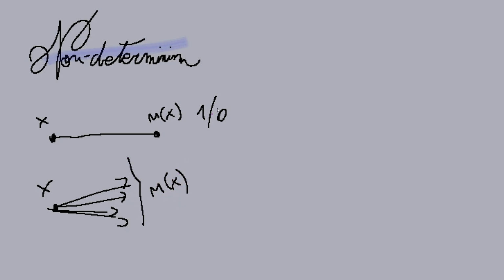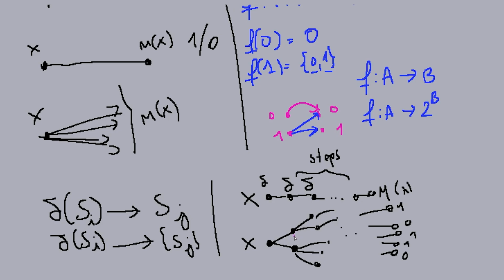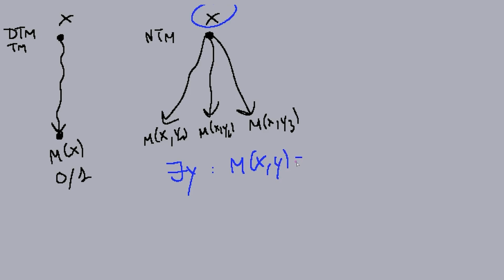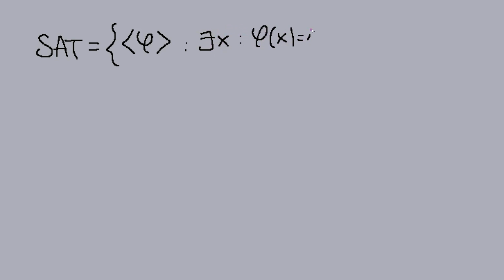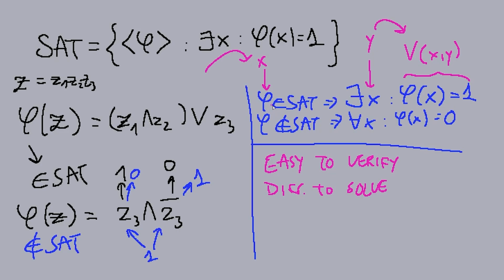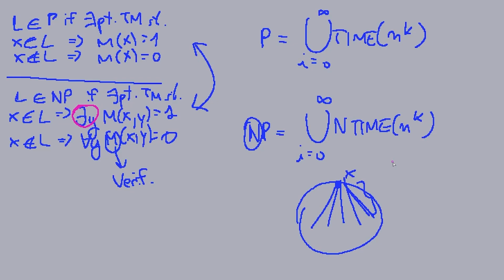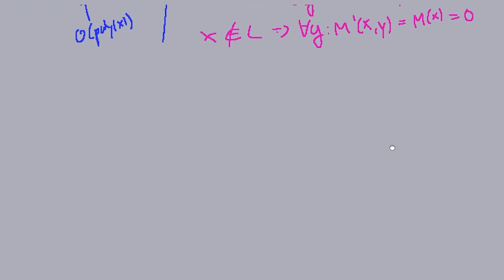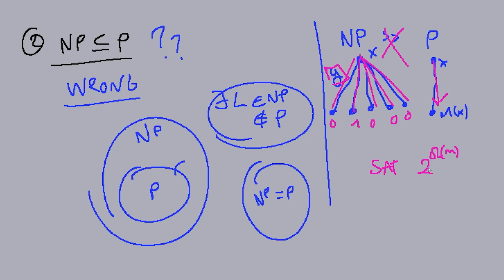P vs NP: The 1M$ problem - CCWV #4 (vemb)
Regular TMs are cool but can be quickly boring🥱, what about giving them a bit more power... non-determinism? We introduce the new class NP and its strange behavior, let's have some fun!

00:00 Introduction
00:30 Non-determinism
06:42 The class NP
10:27 The SAT problem
14:38 Recap
17:56 P vs NP

Sources:
- myself!